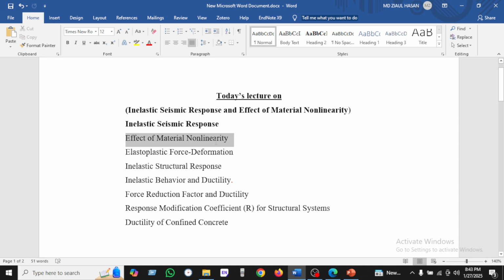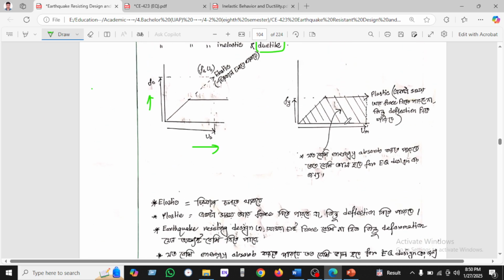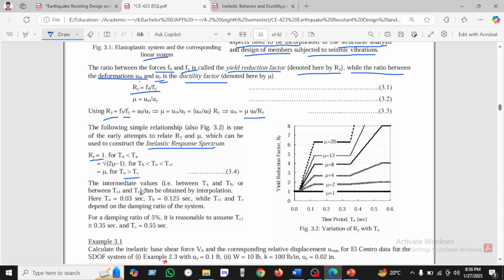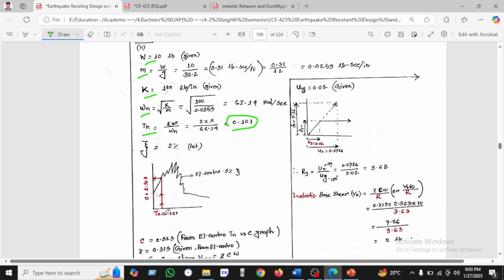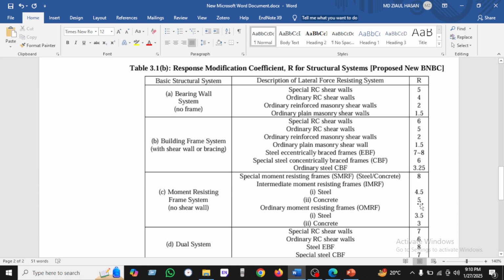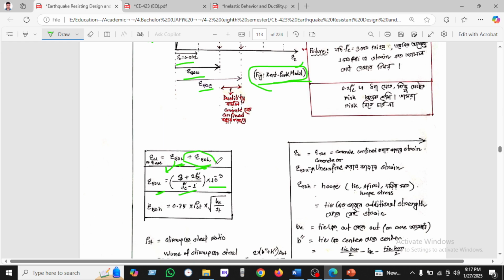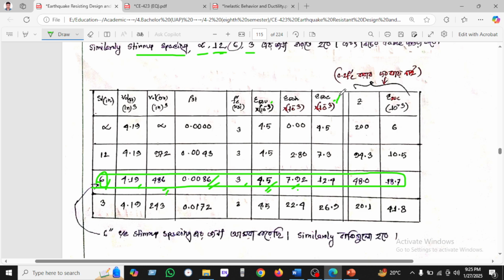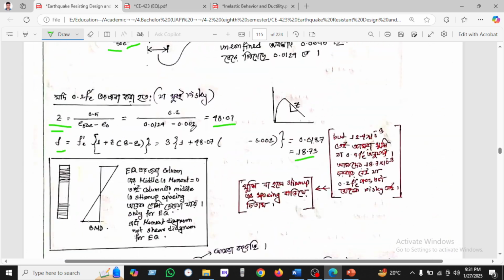Lecture-04 Inelastic Seismic Response, R, and Effect of Material Nonlinearity, Ductility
Lecture-04 Inelastic Seismic Response and Effect of Material Nonlinearity---

01. Inelastic Seismic Response
02. Effect of Material Nonlinearity
03. Elastoplastic Force-Deformation
04. Force Reduction Factor and Ductility
05. Response Modification Coefficient (R) for Structural Systems
06. Inelastic Structural Response
07. Inelastic Behavior and Ductility
08. Ductility of Confined Concrete